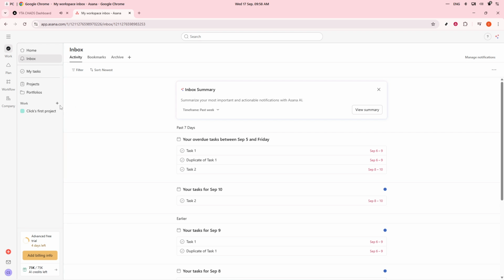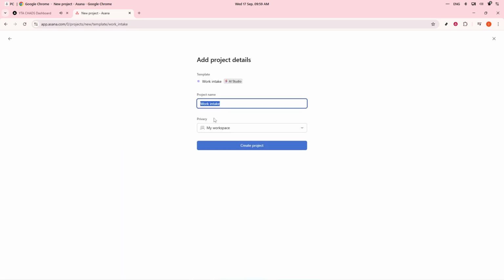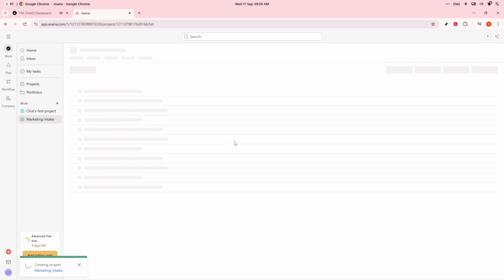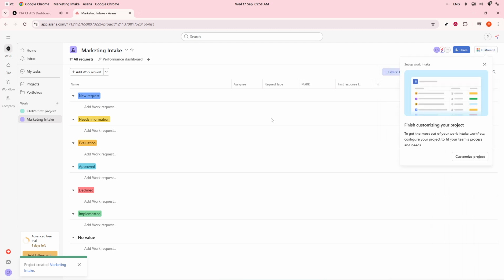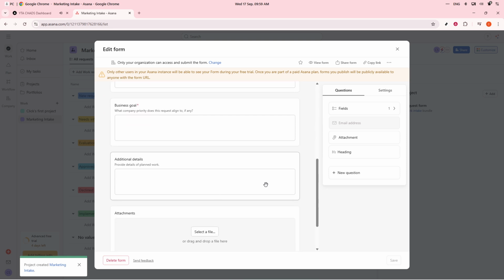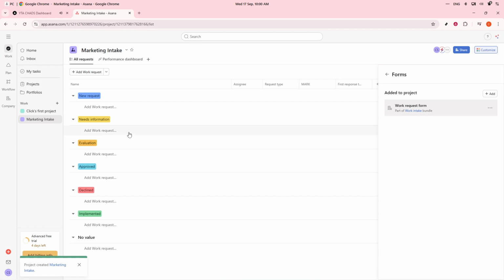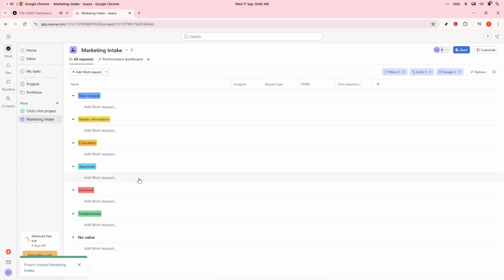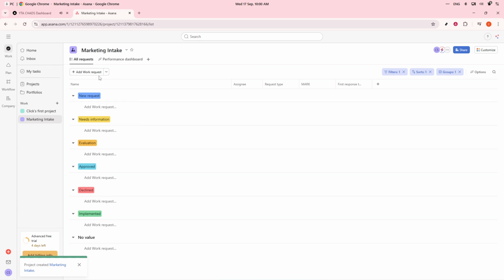How To Use Asana To Automate Intake Requests Asana Tutorial 🚀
Streamline your workflow and save hours of manual work with this step-by-step 2025 tutorial on how to use Asana to automate intake requests 🚀. Whether you’re managing client requests, internal team submissions, or cross-department approvals, Asana’s automation tools make it easy to set up a smooth, organized intake system. In this guide, you’ll learn how to create custom forms, automatically route requests to the right projects, assign tasks to the right team members, and add rules that reduce repetitive work. We’ll also show you how to track, prioritize, and approve requests effortlessly—so nothing falls through the cracks. By the end of this tutorial, you’ll have a powerful intake process that runs on autopilot, giving your team more time to focus on high-value work while keeping operations efficient and stress-free. Perfect for project managers, marketing teams, agencies, and businesses looking to scale smarter in 2025.